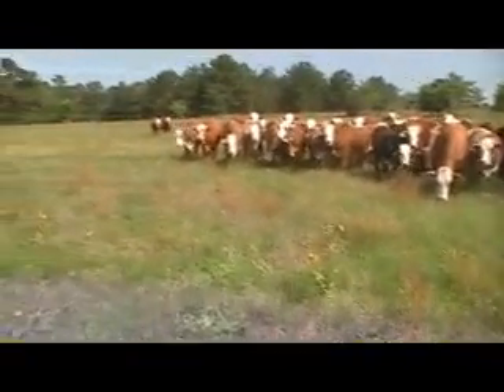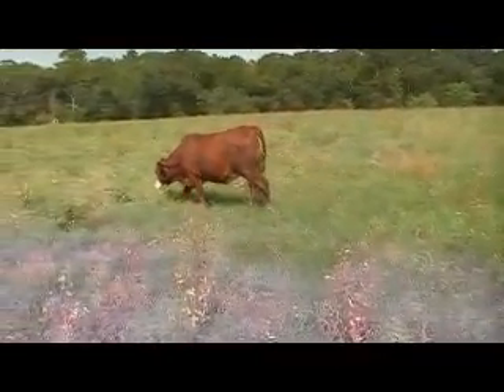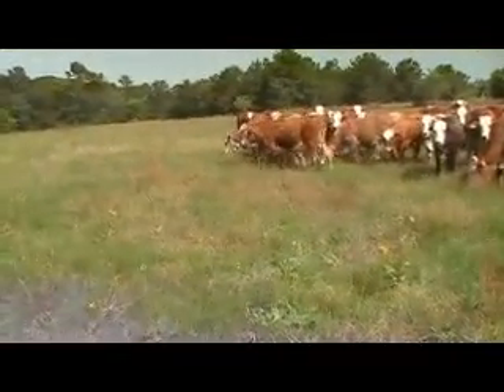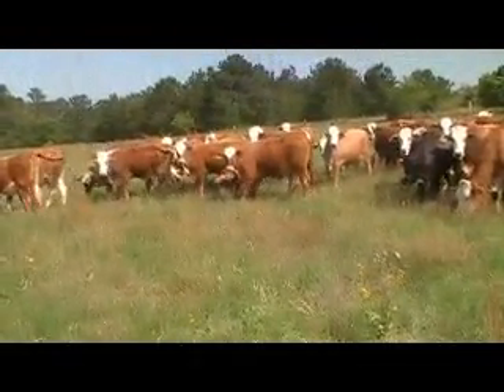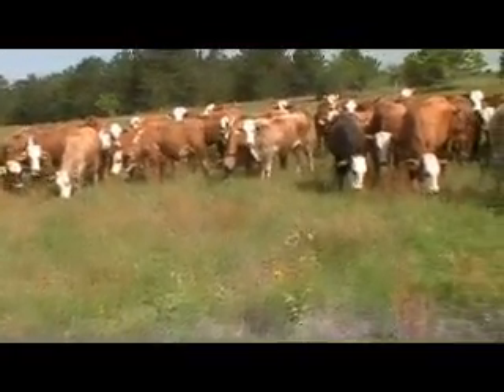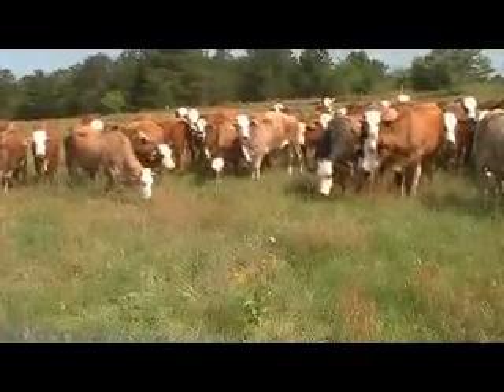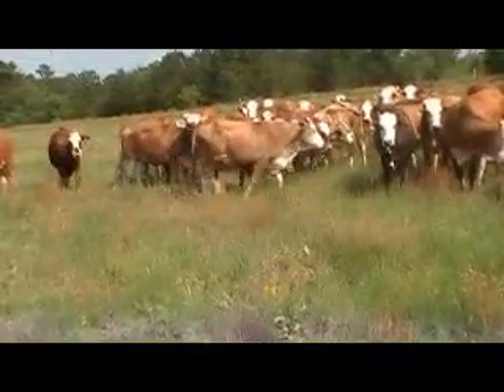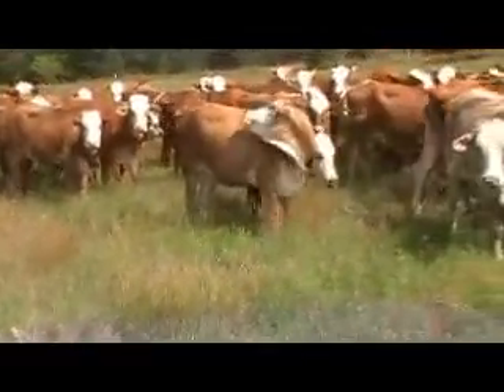40 open F1 Brafords College Station Texas